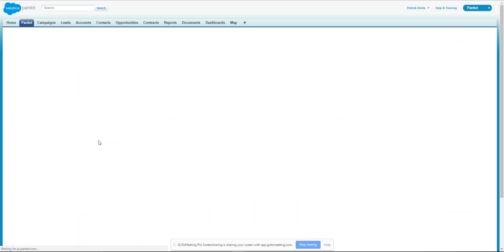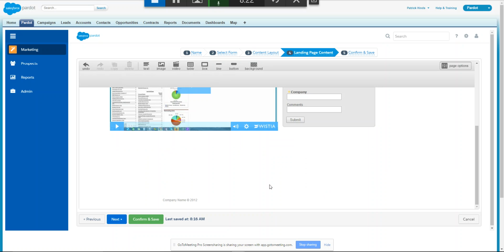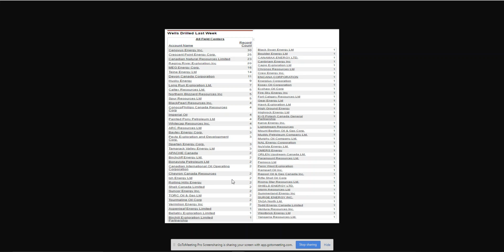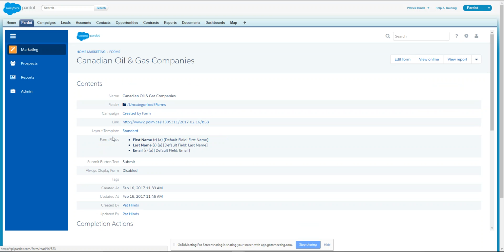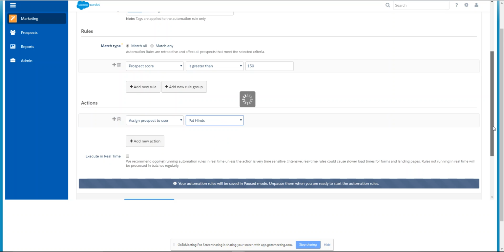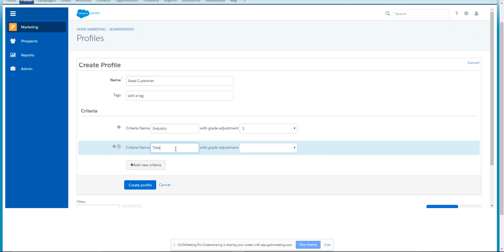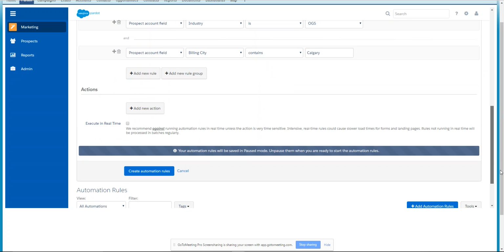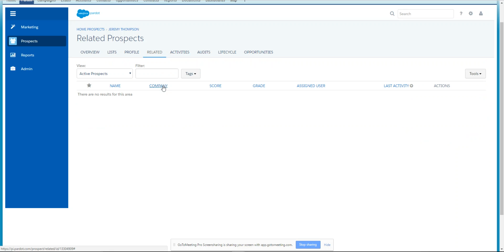Phase 5 Training Lead Score